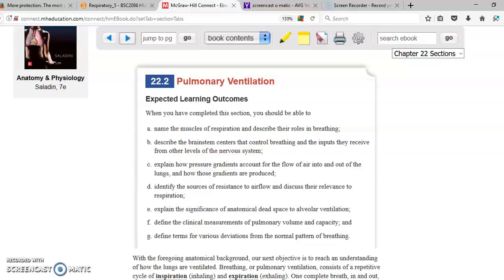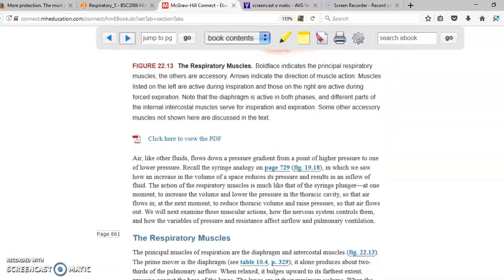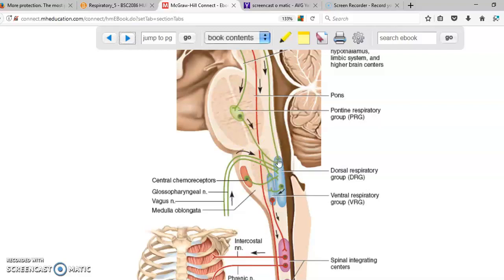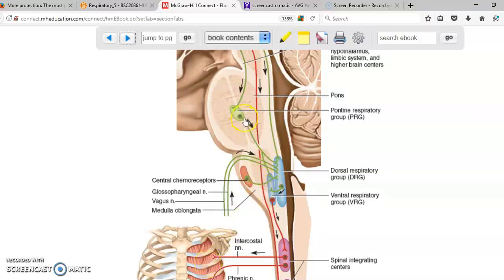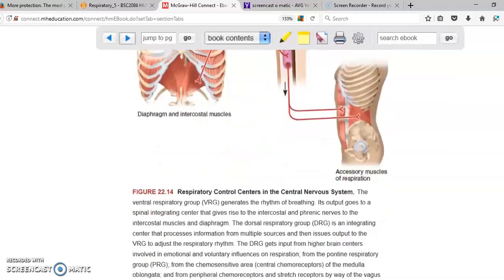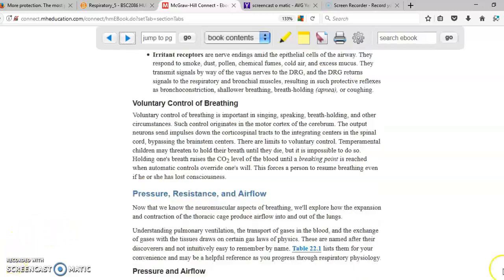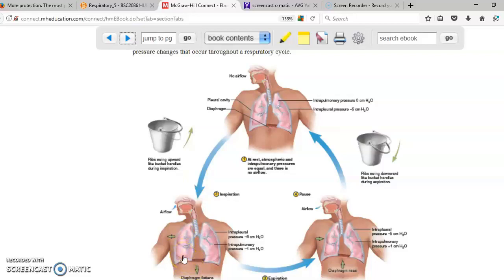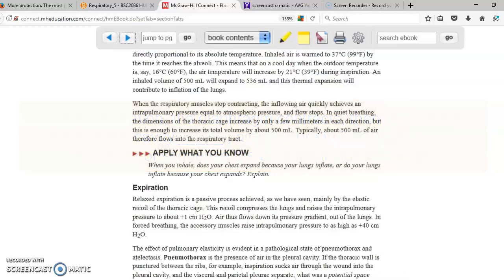LEC Respiratory V2 wQ